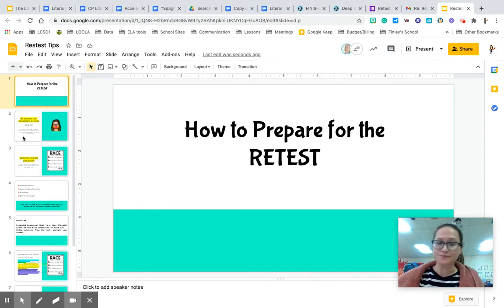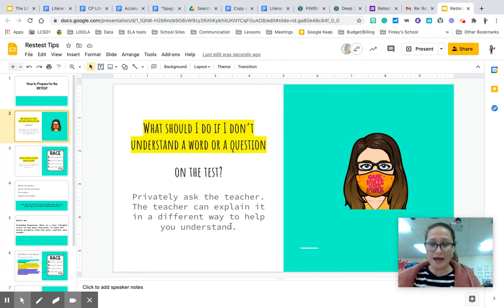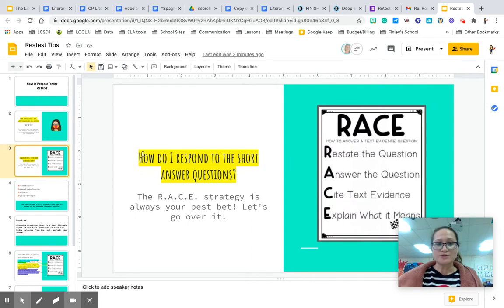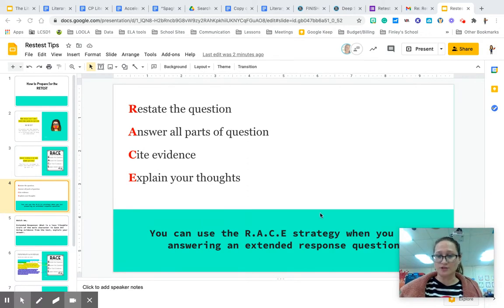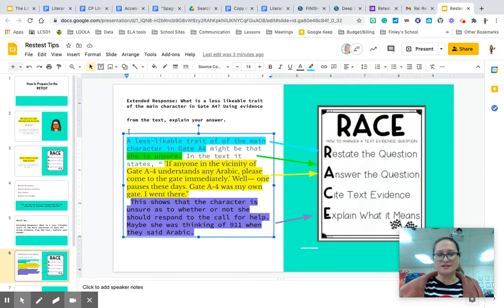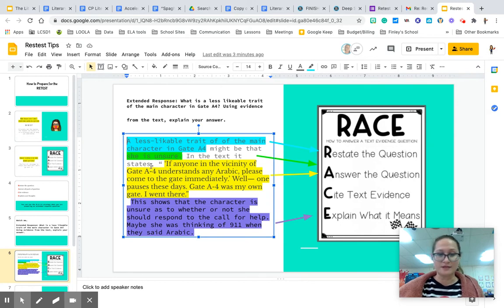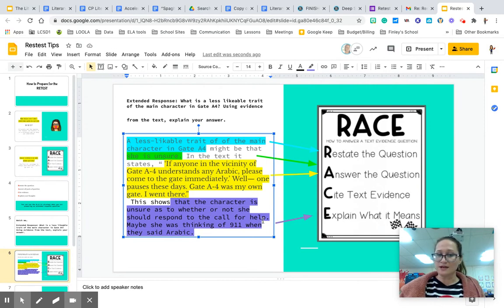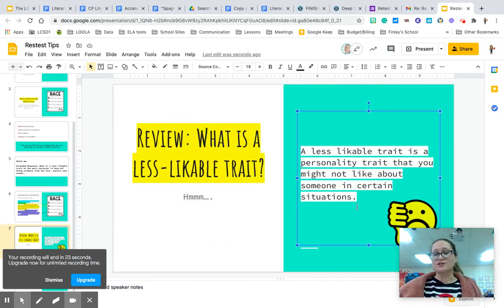Tutoring for the Test